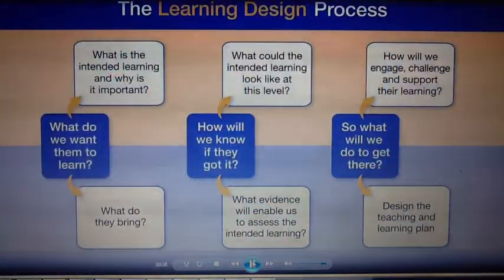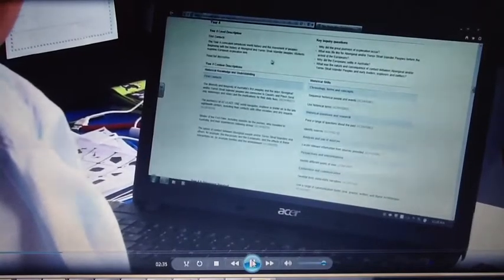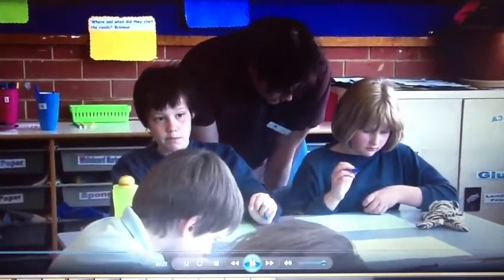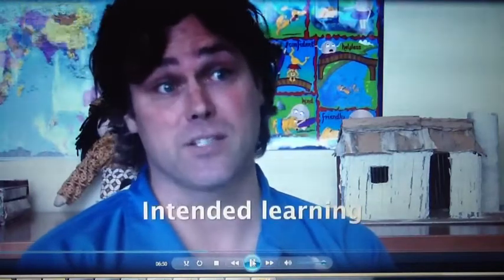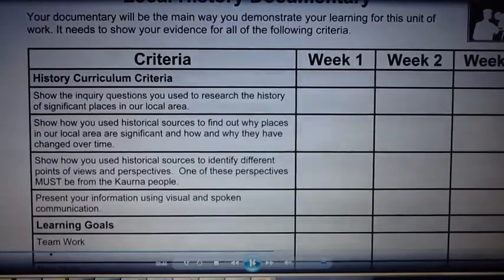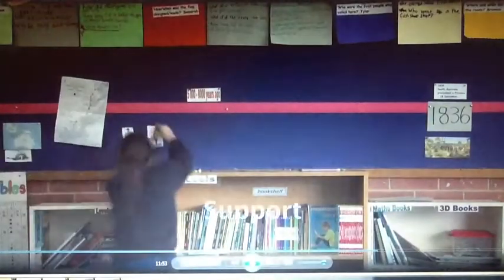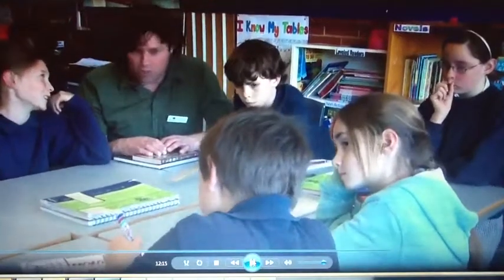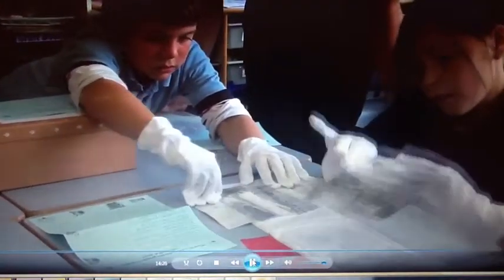Learning Design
description